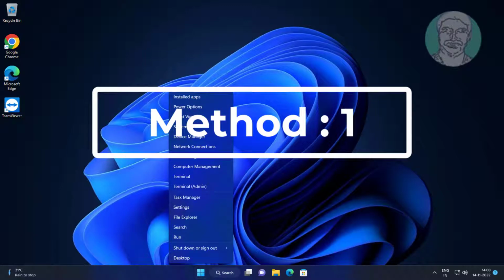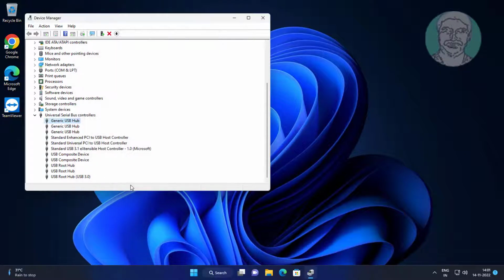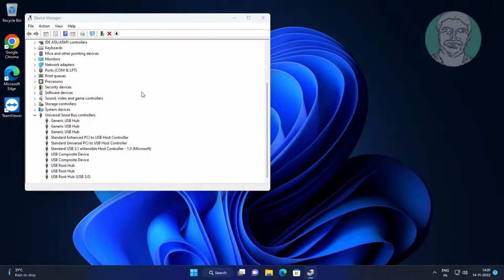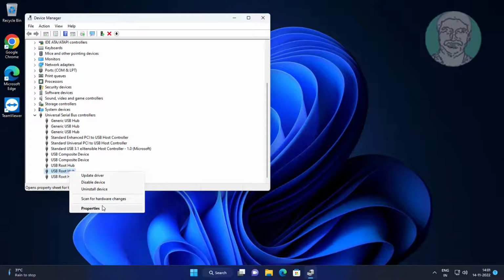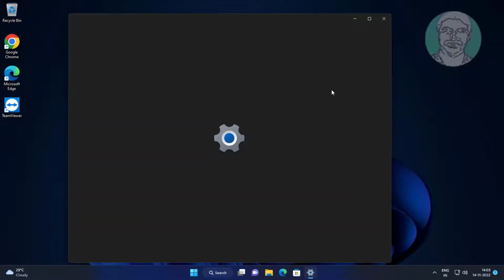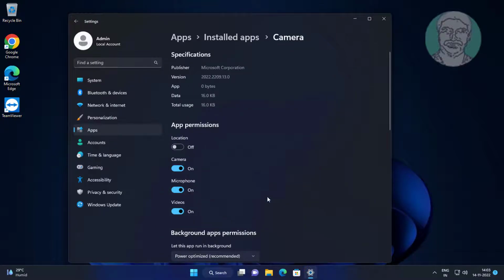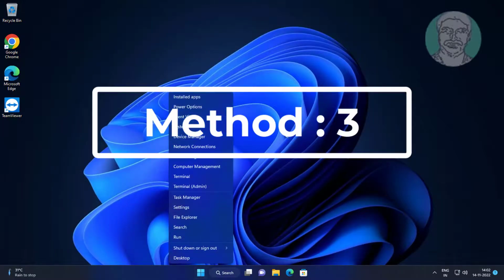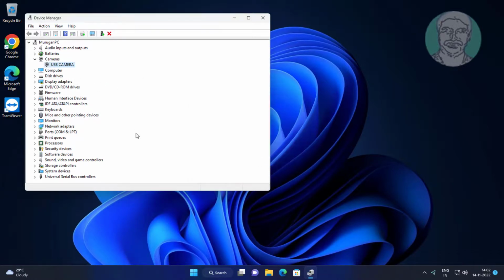How To Fix Webcam Keeps Turning Off In Windows 11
This Tutorial Helps to How To Fix Webcam Keeps Turning Off In Windows 11

00:00 Intro
00:11 Method 1 - Change Power Management Option
01:18 Method 2 - Reset & Repair Camera App
01:59 Method 3 - Uninstall Camera Driver
03:23 Closing